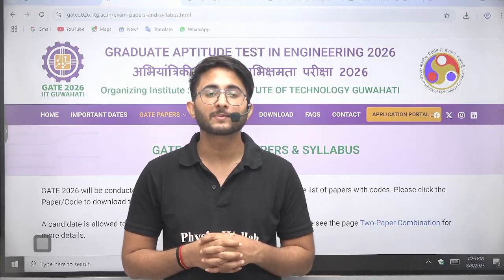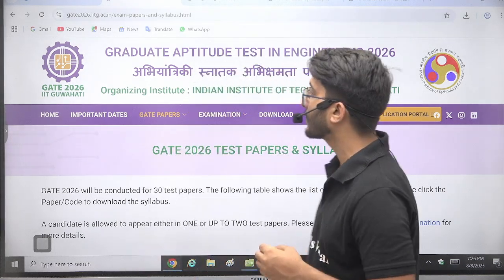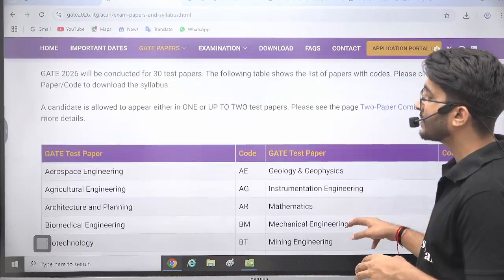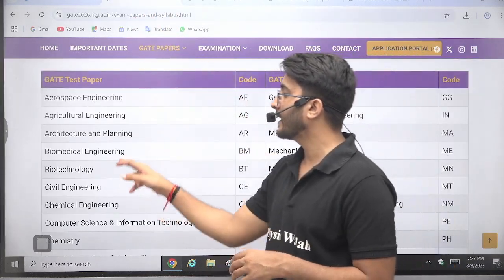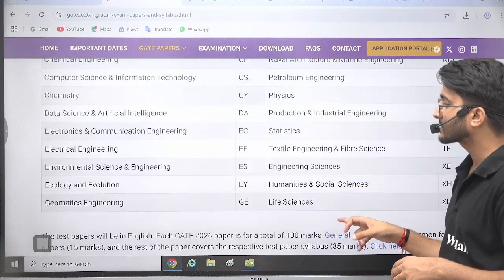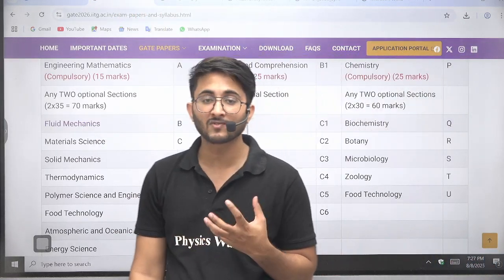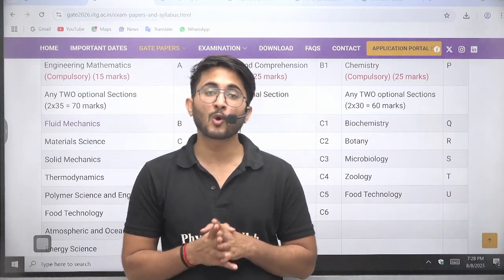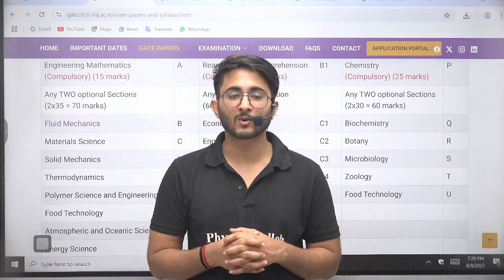GATE 2026 Syllabus For All Branches Out | IIT Guwahati Important Notification For GATE Aspirants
The GATE 2026 syllabus and exam pattern have been officially announced by IIT Guwahati, bringing crucial updates every aspirant should be aware of. This includes subject-wise syllabus changes, a detailed exam structure, the marking scheme, and paper codes. Staying informed about these changes is essential for effective preparation, maximizing your score, and securing admission to top institutes like IITs and NITs or qualifying for PSU recruitment.